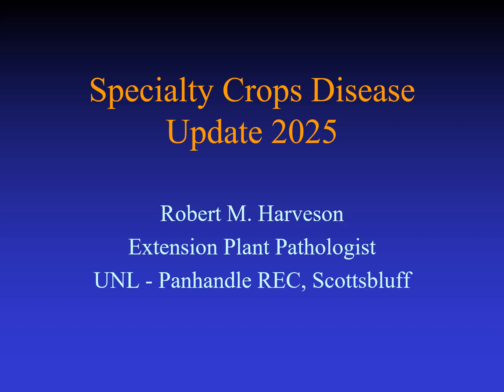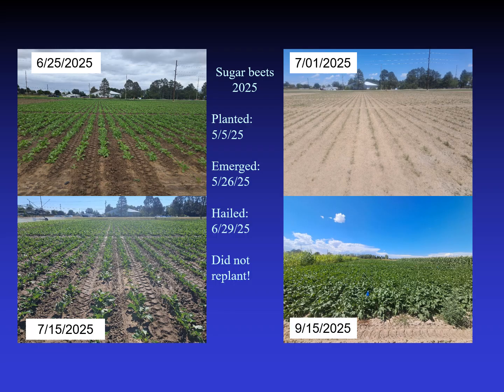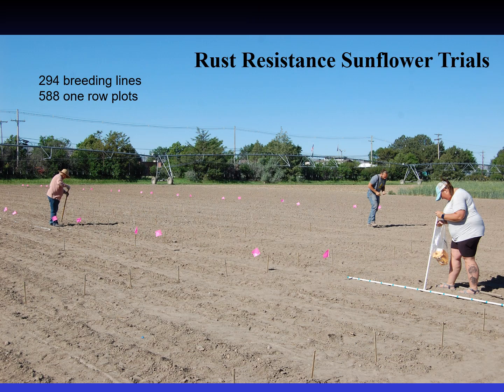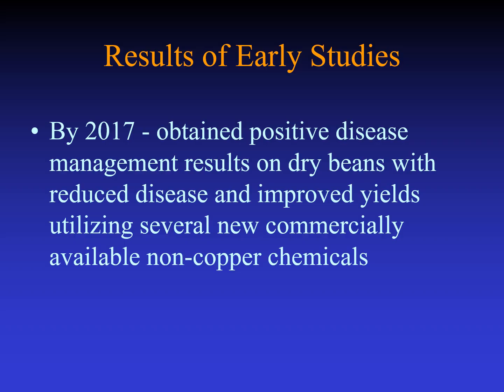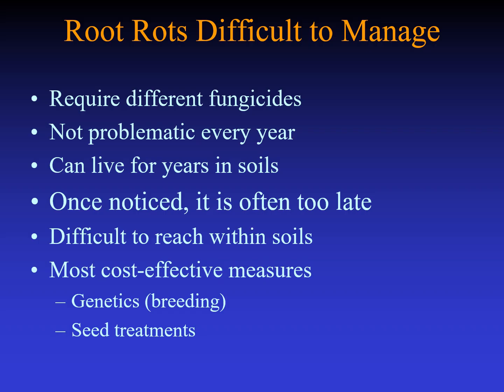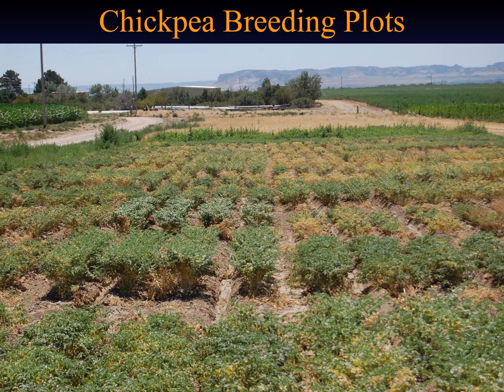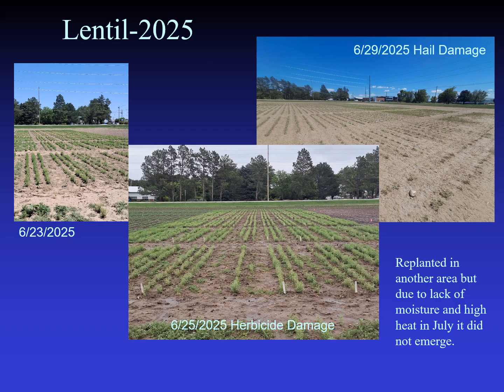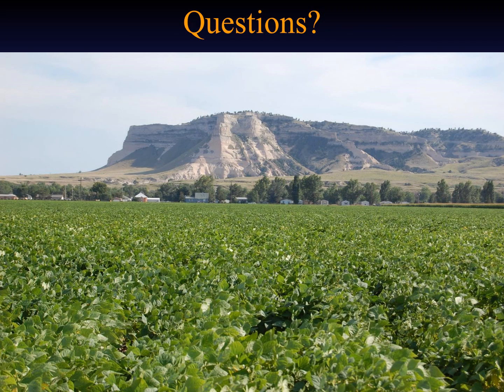2025 Specialty Crop In-service Update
This is an in-service update from Bob Harveson, Extension Specialty Crop Plant Pathologist